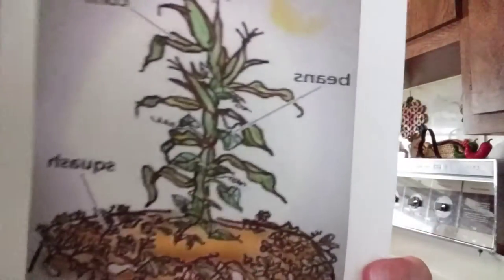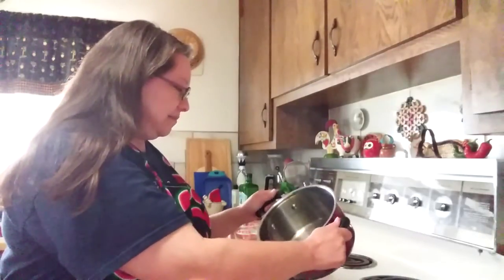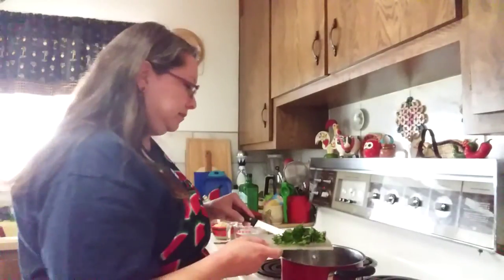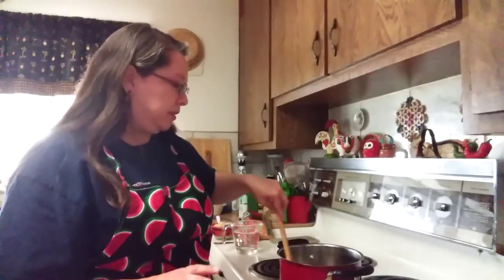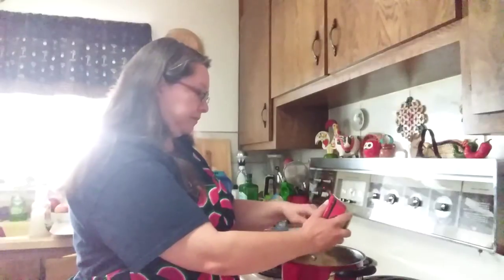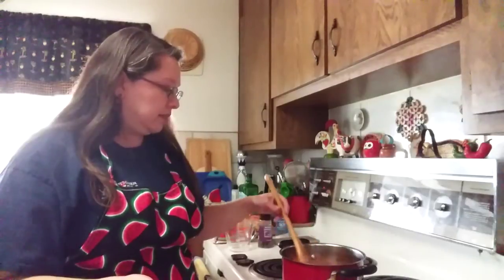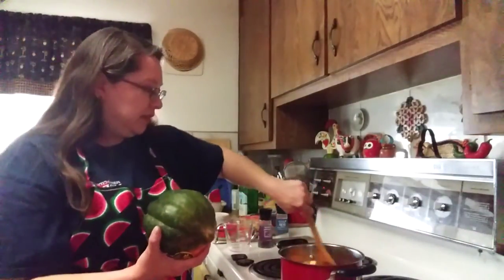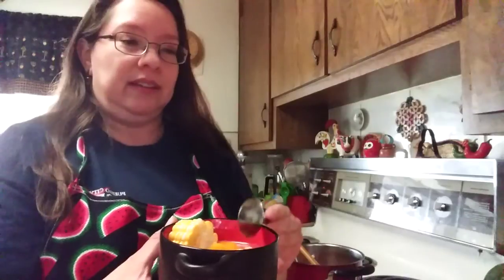Maria's Kitchen - Three Sisters Stew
Three Sisters Stew -  Corn, Squash and  Beans